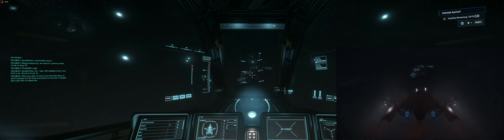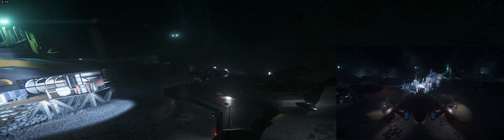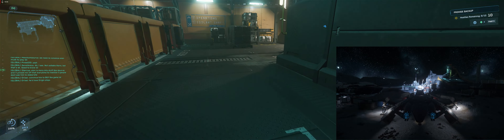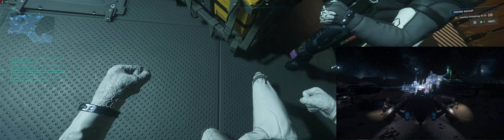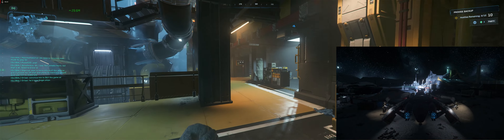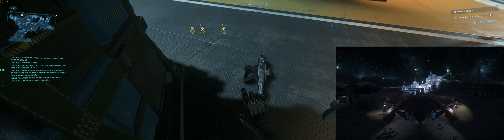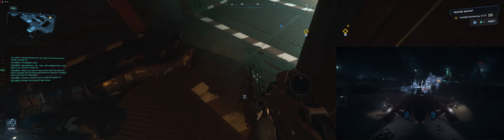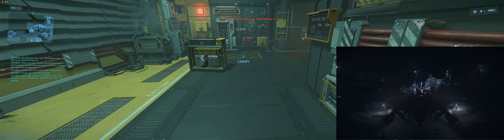Dual Boxing!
I am recording Star Citizen videos while Dual boxing.  Syncing the video/audio together and making it looks seamless.

Star Citizen Chronicles
Centurion Guard Industries
With VtW El Camp-O, HUAPanther, Kadigmaan, Pawz21242, SmokinCrow,
KyleTheKid, NightShade, Whiskey_Priest, and Instagator.

My fun time is about playing video games with my buddies, recording,
editing the clip, adding music, and adding other extras to the end video.
That's what I do for fun.  Hope you like the outcome!

Created by Instagator
Donate so I can make more of these videos! Thanks in advance.

Trail Studio, Anno Domini Beats, and Jeremy Blake.